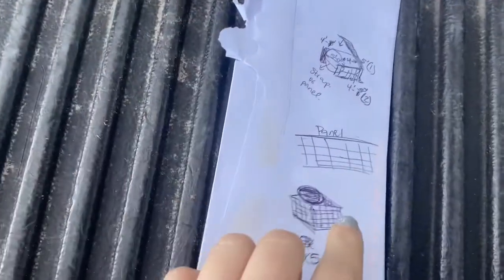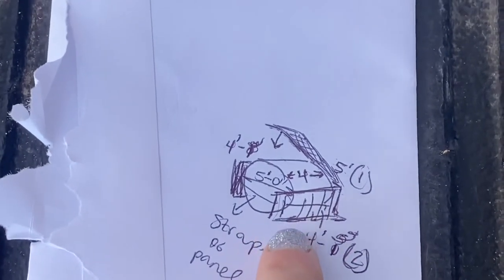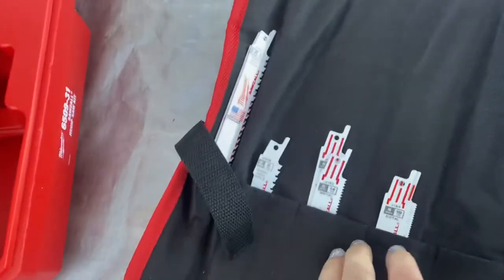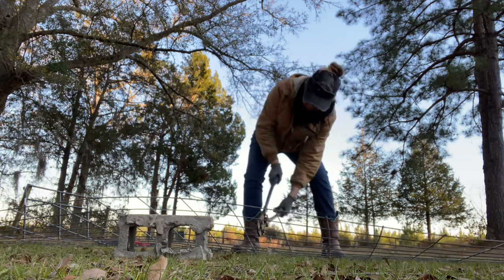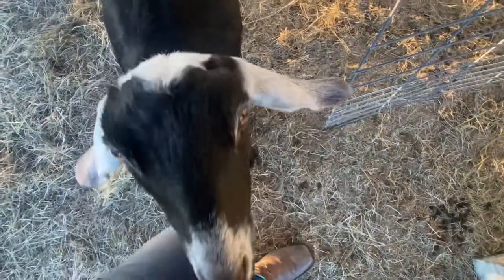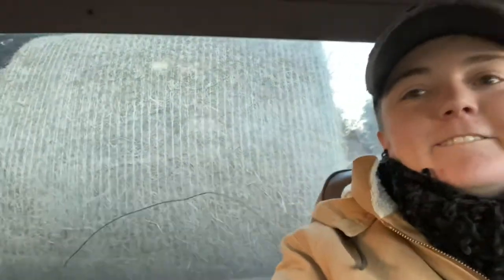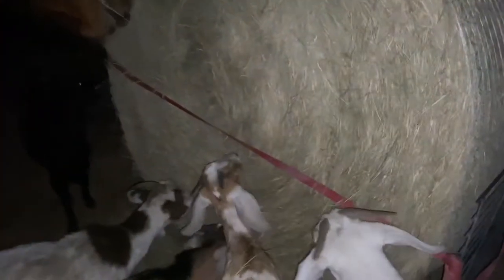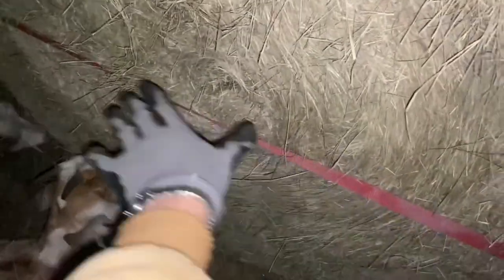I BUILT A HAY BOX….WILL THIS WORK?!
Today I built a box out of hog panels to protect hay bales from the goats.  If you have goats, you know goats love to play, poop, and pee in hay.  Why, I will never know LOL.  Sit back and enjoy this vlog.